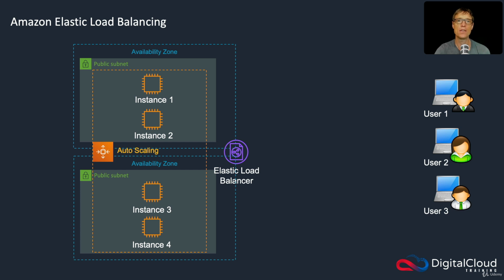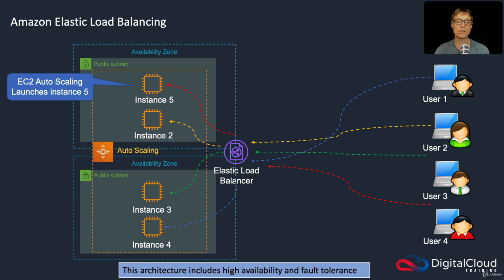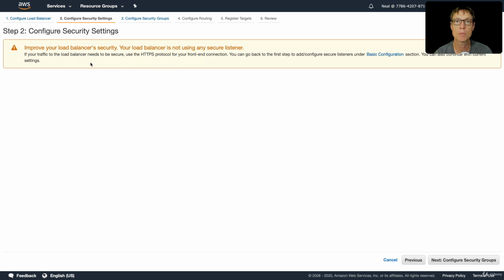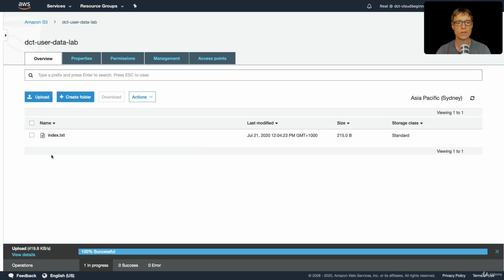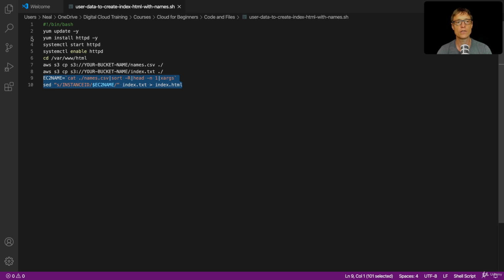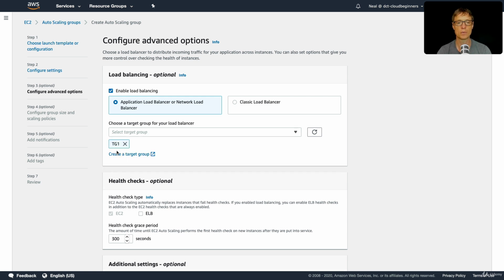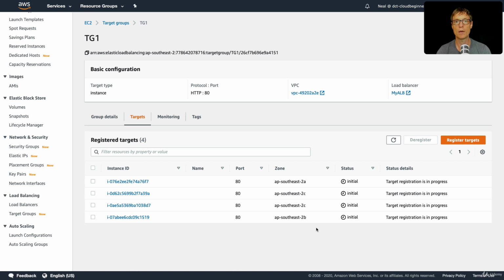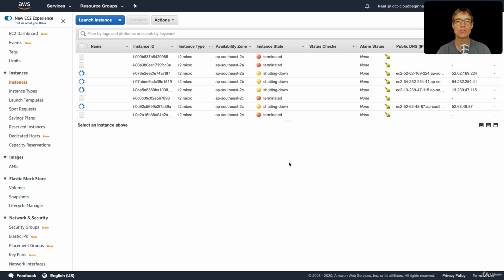054 Add load balancing with Amazon ELBUdemyIran Com